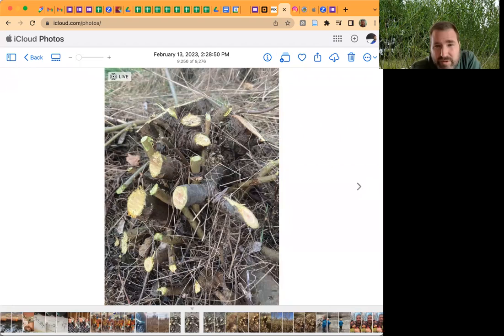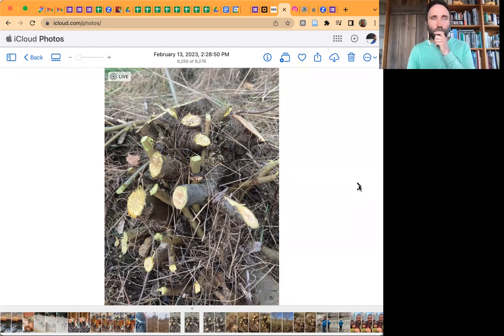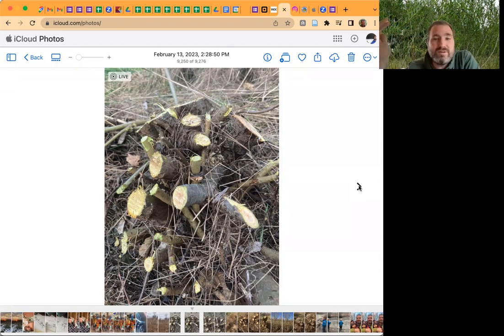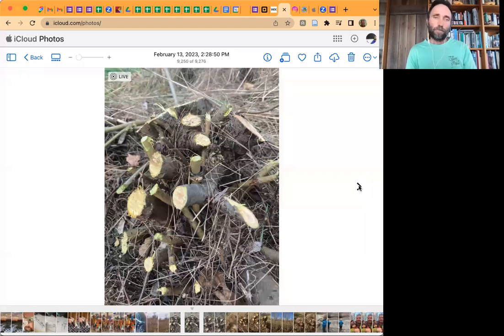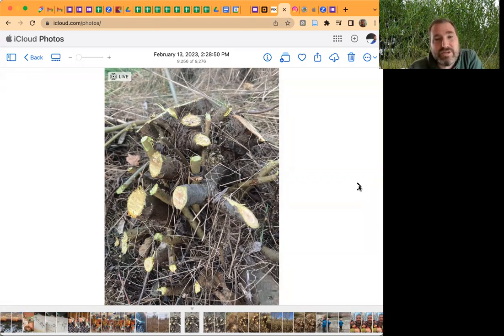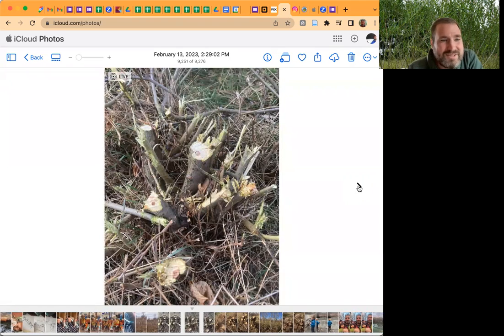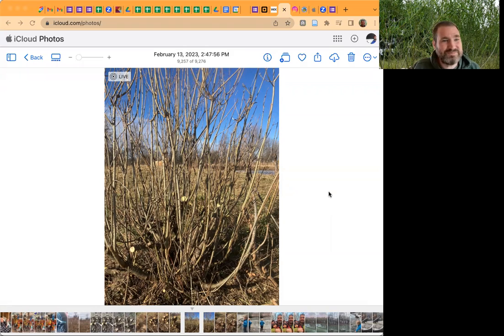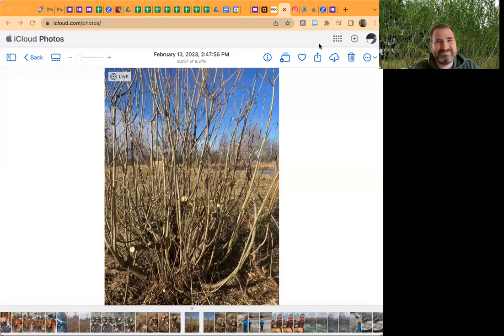Mark Krawczyk & Steve Gabriel discuss coppice and pollarding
Steve and Mark discuss a few examples of coppicing at Wellspring Forest Farm; a preview of the type of things we will discuss at our upcoming workshop:

Public Talk
@ Schuyler County Cooperative Extension in Montour Falls, NY
Friday, November 10 from 6pm - 8pm

Hands on Skills Workshop
@ Wellspring Forest Farm in Mecklenburg, NY
Saturday, November 11 from 9 - 4pm
Sunday, November 12 from 9 - 1pm
Tiered Pricing $140 / $160 / $185 (based on household income)